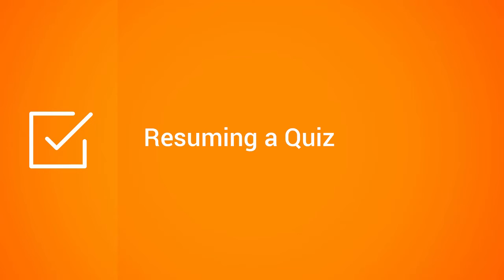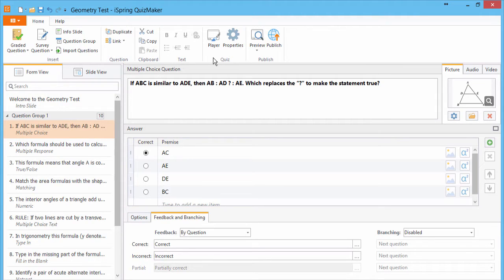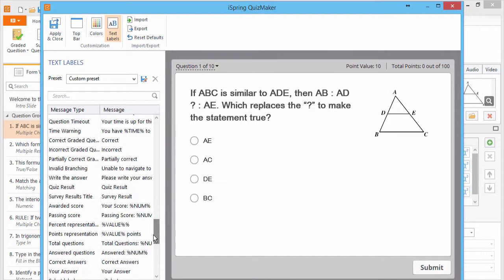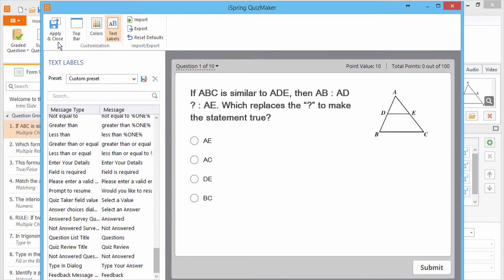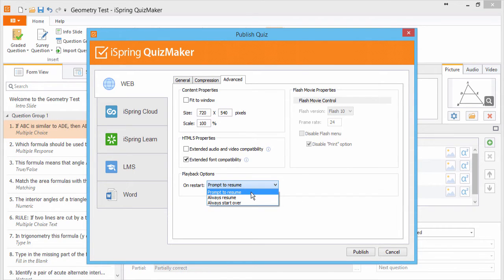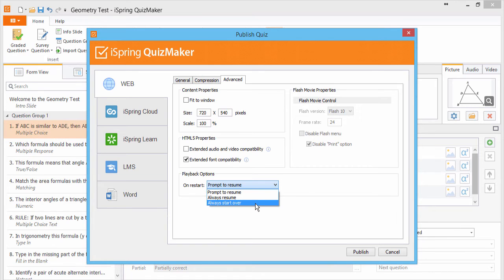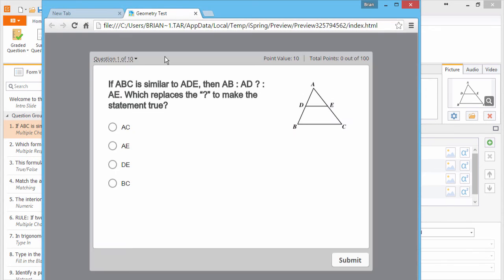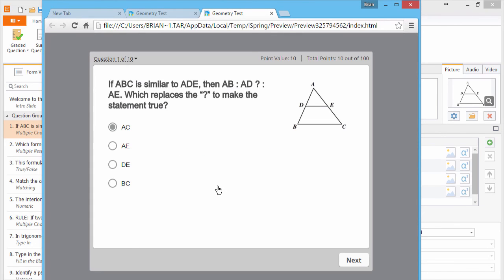Resuming a Quiz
Not everybody wants to take a whole quiz in one sitting. When your users resume a quiz, you have a few options to control what the quiz does.